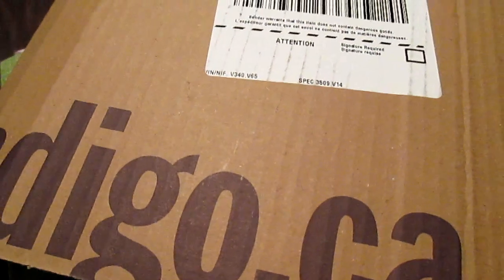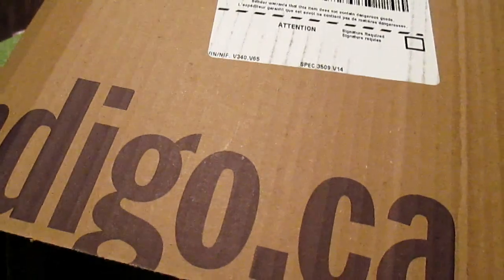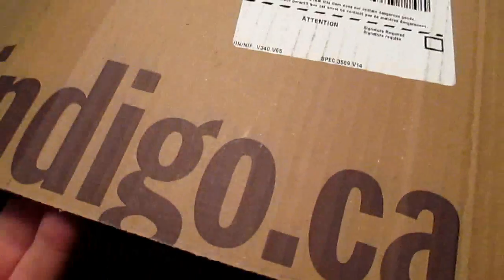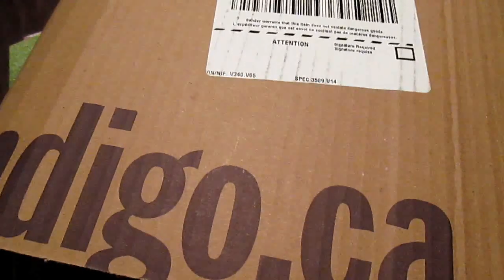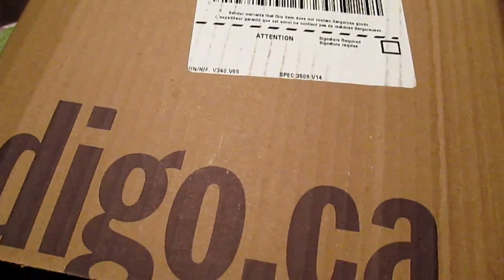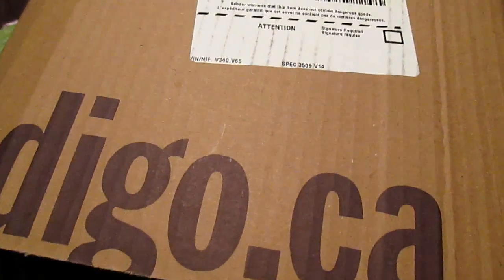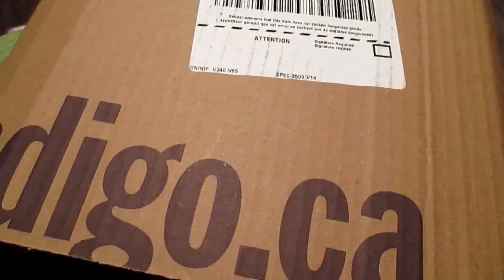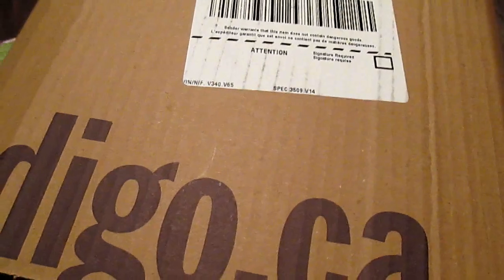Koyama & Nobrow Unboxing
Part 1 of an unboxing/review video.  For this one we look at a couple of titles from Koyama Press and one from the UK's NoBrow Press.